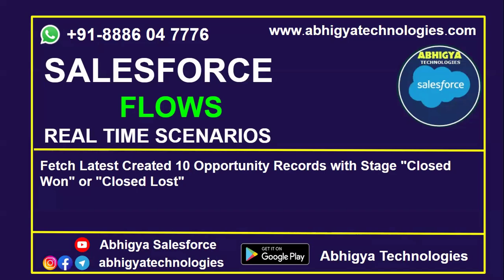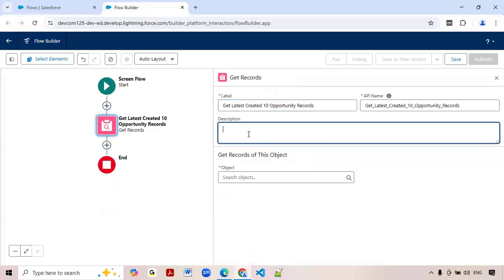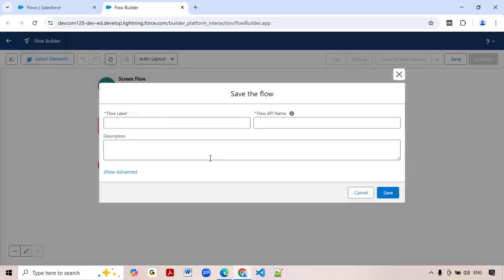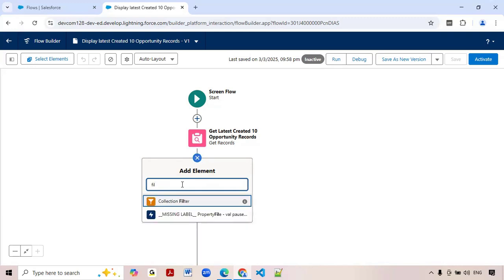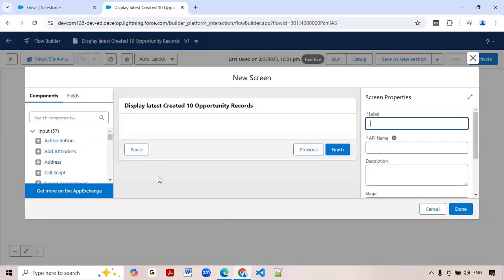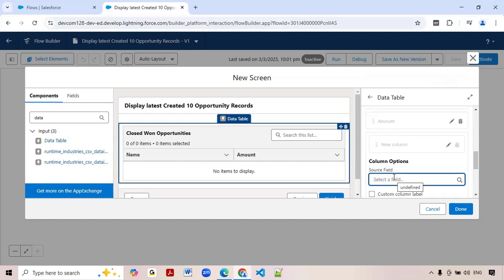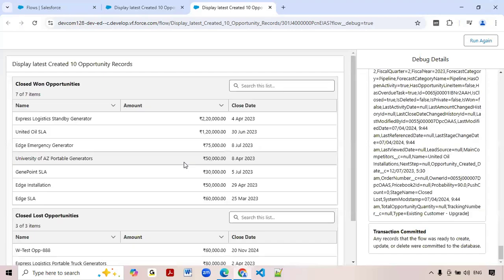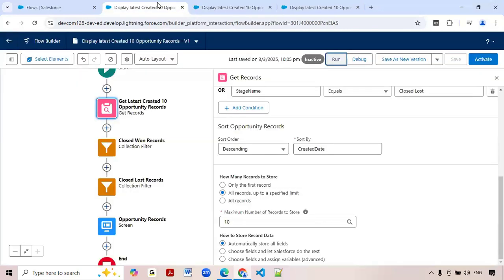Flow Real-Time Scenarios:Use a Flow to filter Opportunities by Stage and limit results to 10 records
Flows: Real-Time Scenarios: Use a Flow to filter Opportunities by Stage and limit results to 10 records
Use Case: Using a Salesforce Flow, apply a filter to retrieve Opportunity records where the Stage is either 'Closed Won' or 'Closed Lost', and set a record limit to fetch the latest 10 records. The filtered results should then be displayed in a table format.